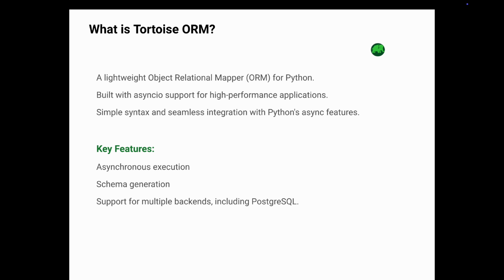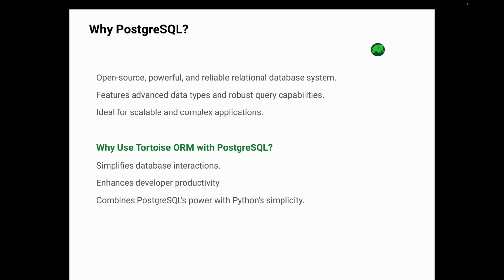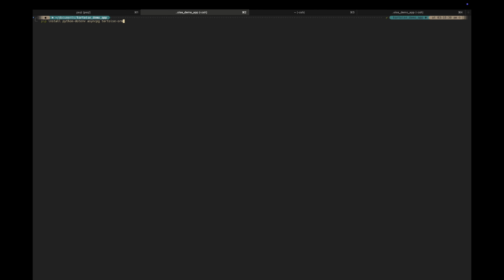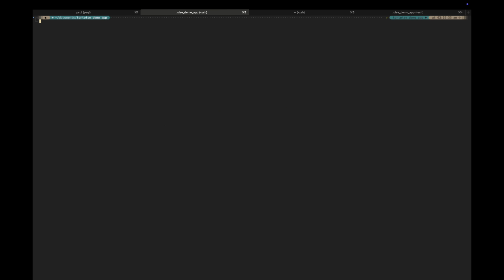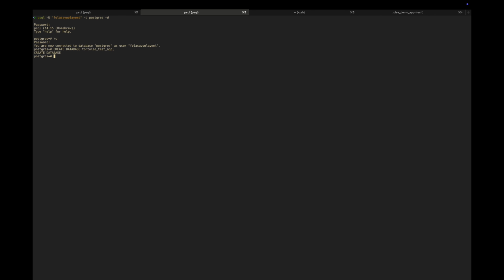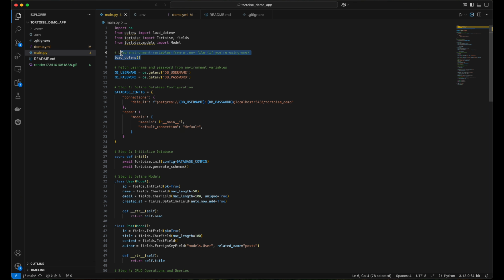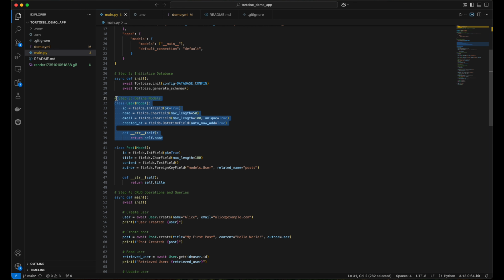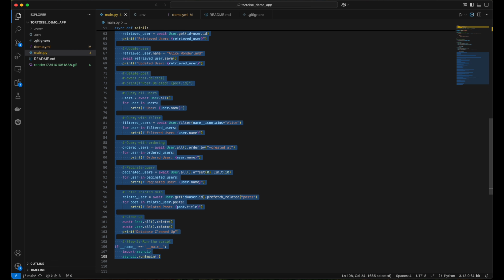Tortoise ORM: The Fastest Way to Use PostgreSQL with Python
Unlock the power of Tortoise ORM and PostgreSQL with this comprehensive beginner's guide! Whether you're new to databases or transitioning from another ORM, this tutorial will walk you through everything you need to know to build efficient, scalable applications using Python.